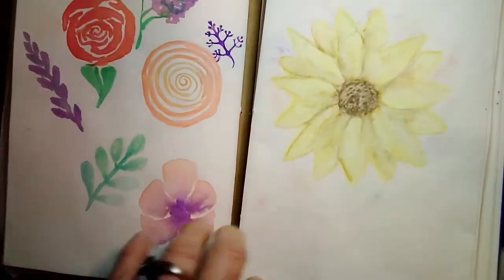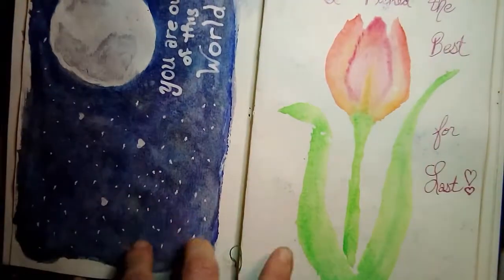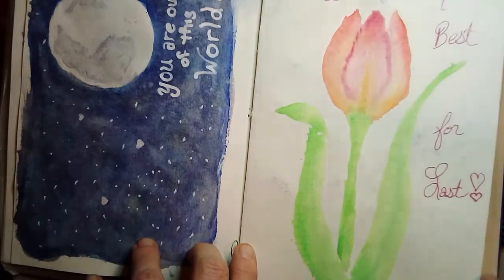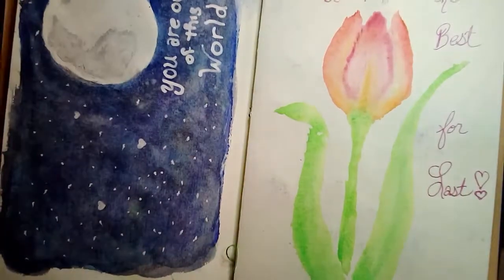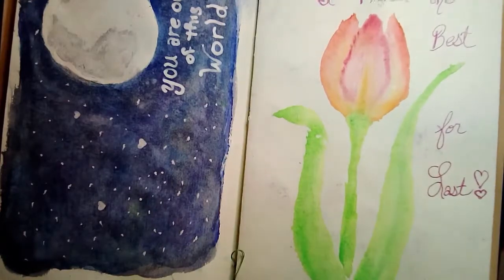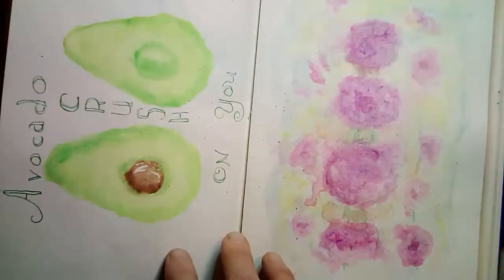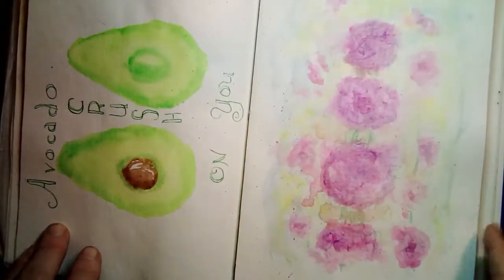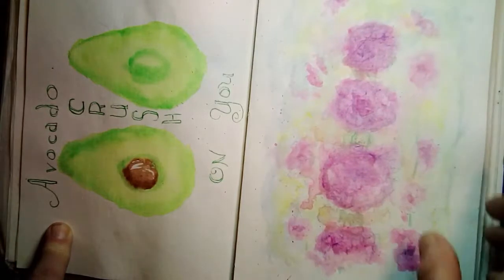(034) *Flip Through my DIY Watercolor Journal* - YT100 -6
Last year I made my own Watercolor Journal...Grab your coffee and come sit with me to flip through what I have so far.

***HAPPY MAIL***
C/O  GEN.DEL.